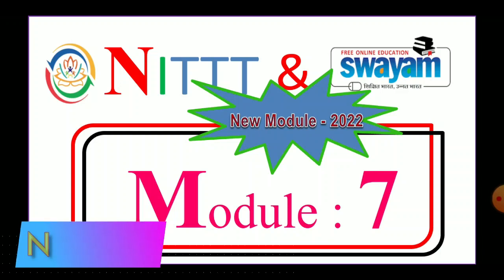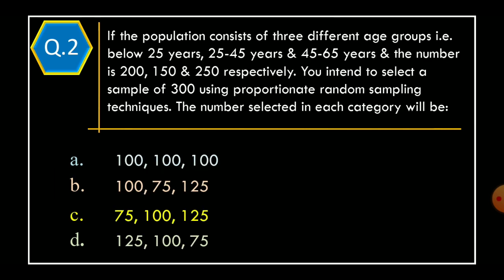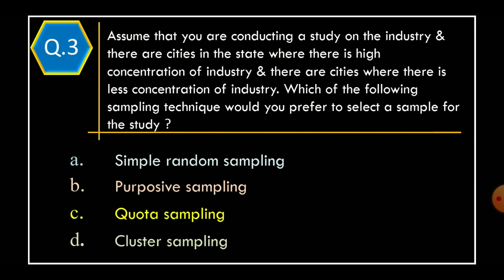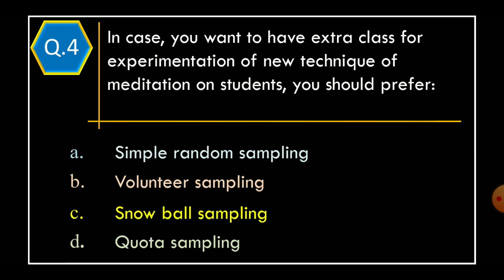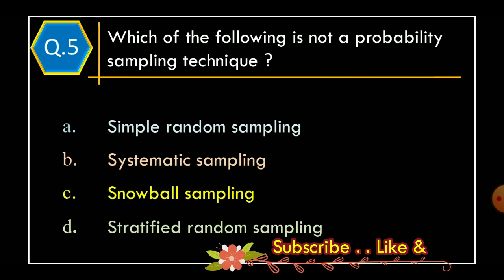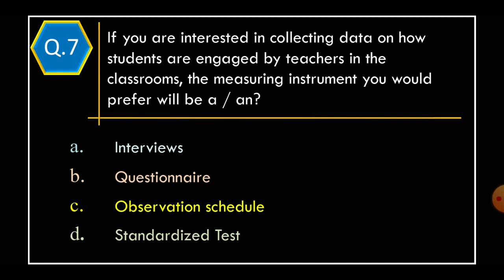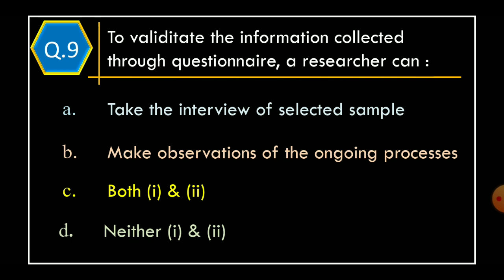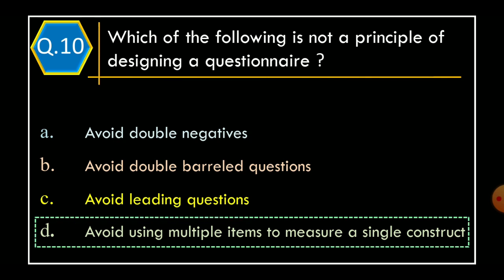NITTT Module 7 | New |Assessment 6 | Answer Keys | Online SWAYAM degree | AICTE | Assessments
# Module
nittt assignments
NITTT Module 7, # New Assessment 6
# AICTE - NITTT - Courses
Batch: 2022 Feb
Semester: 1
Module 7 : Creative Problem Solving , Innovation and Meaningful R & D
 New Assessment 6
Answer Keys
Online SWAYAM degree
AICTE
# NITTT Previous Year Question Papers with Answer keys (Edited by GPN Team)
Time Line :
Q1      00:00 to 00: 49
Q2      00:50 to 01: 32
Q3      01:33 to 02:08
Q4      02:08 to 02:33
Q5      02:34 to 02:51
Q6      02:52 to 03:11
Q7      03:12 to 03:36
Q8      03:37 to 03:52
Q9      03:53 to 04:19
Q10    04:20 to 04:46

Thanks...!!!